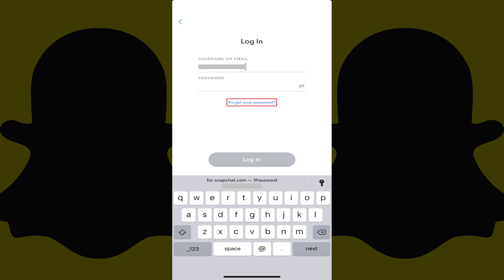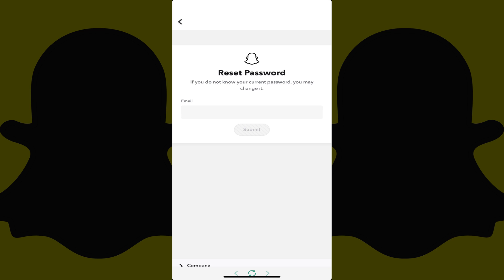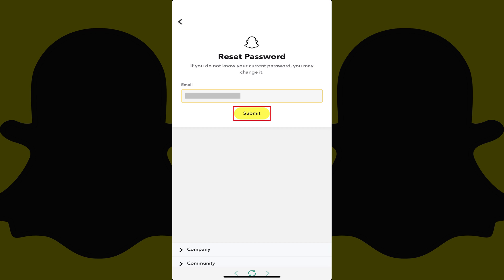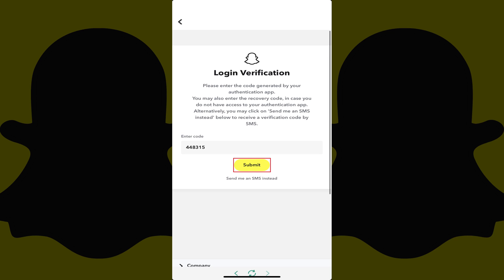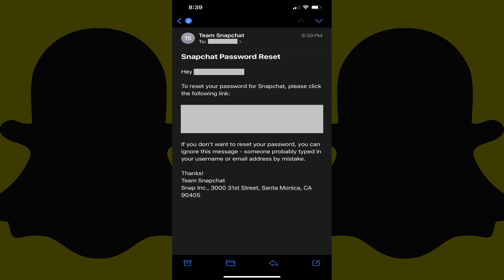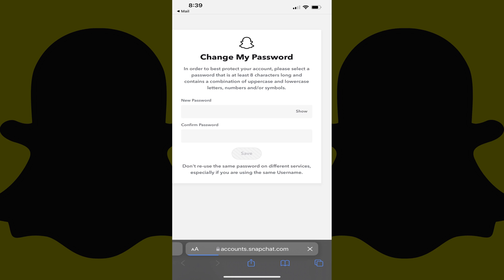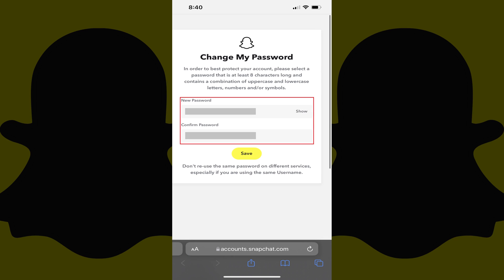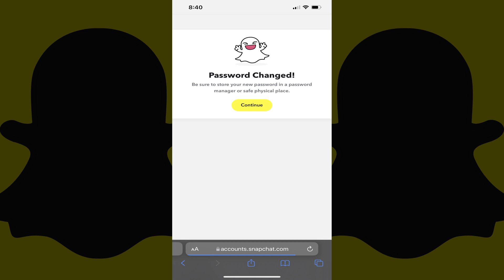How to Reset Forgot Snapchat Password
In this video I'll show you how to reset a forgotten Snapchat password.

Timestamps:
Introduction: 0:00
Steps to Reset Forgot Snapchat Password: 0:33
Conclusion: 2:23

Video Transcript:
With so many passwords to remember, the odds are that you're going to forget a few at some point. Thankfully, if you forget your Snapchat password, it's relatively easy to reset it. When thinking through what you want your new password to be, it's important to remember the Snapchat password requirements are that your password must be at least eight characters long, and include at least one uppercase letter and one lowercase letter.

Now let's walk through the steps to reset your Snapchat password if you forgot it.

Step 1. Launch the Snapchat app on your iPhone, iPad or Android screen. You'll land on the Snapchat login screen.

Step 2. Tap "Log In." The Snapchat login screen is shown.

Step 3. Tap "Forgot Your Password." You'll see a window that will ask how you want to reset your Snapchat password, and you'll be given the option to do it either by phone or by email.

Step 4. In this example I'll choose to reset my Snapchat password by email. A Reset Password screen is displayed.

Step 5. If you have have two-factor authentication set up with your account, you'll be prompted to enter your 2FA code. Enter your 2FA code if prompted, and then tap "Submit." You'll land on a screen prompting you to check your email inbox.

Step 6. Open the email account associated with your Snapchat account, and then find the email from Team Snapchat with a subject line that reads "Snapchat Password Reset."

Step 7. Click the link inside of that email. You'll be routed to the Snapchat Change My Password screen where you'll see the Snapchat password requirements, which are that your password must be at least eight characters long, and include at least one uppercase letter and one lowercase letter.

Step 8. Enter what you want to be your new Snapchat password in both the New Password and Confirm Password fields, and then tap "Save." A note is displayed letting you know that your Snapchat password has successfully been changed. Going forward, you'll need to use your new password to get into your Snapchat account.